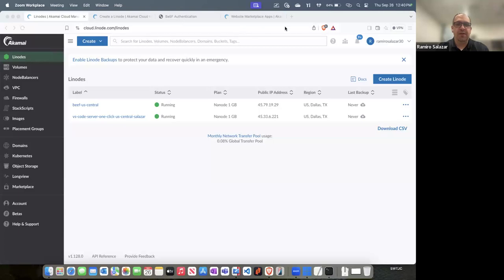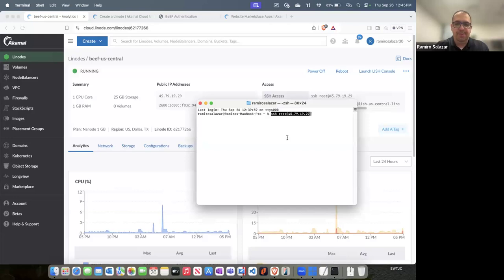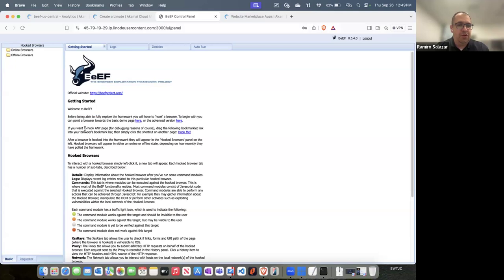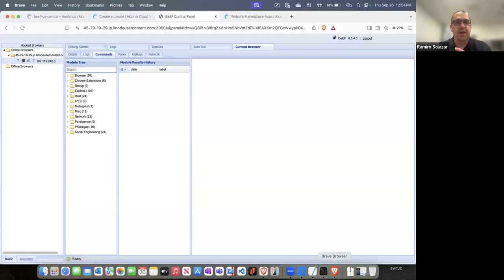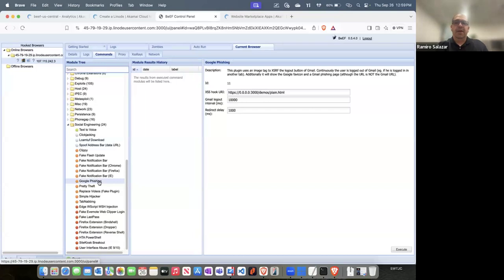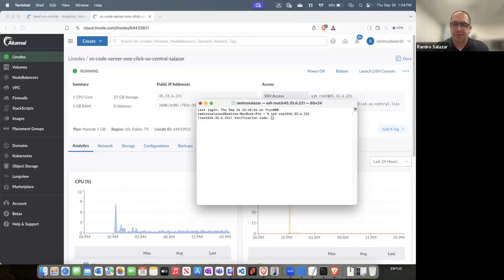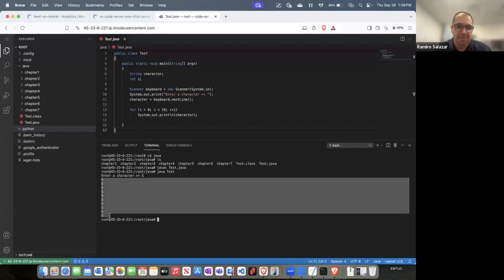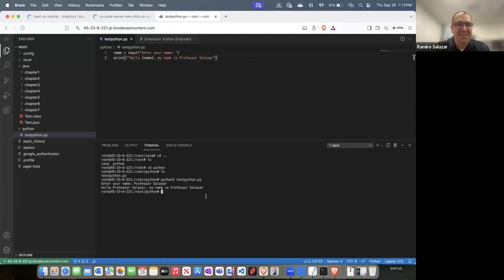Cloud Computing with Linode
Two cloud computers running on Linode:
BeEF (Browser Exploitation Framework) and VS Code Server